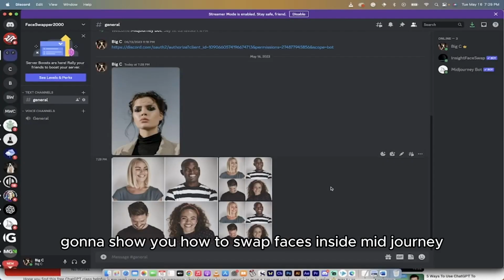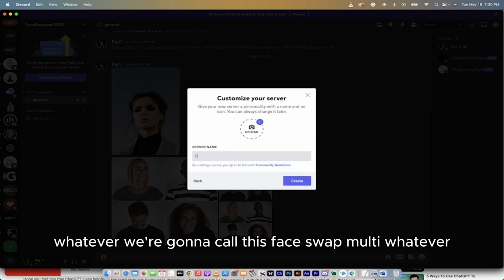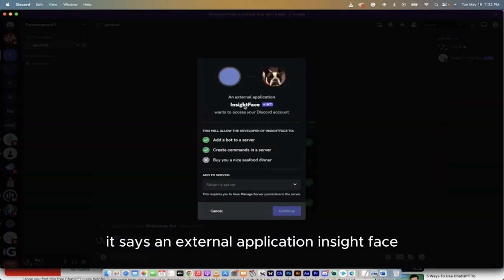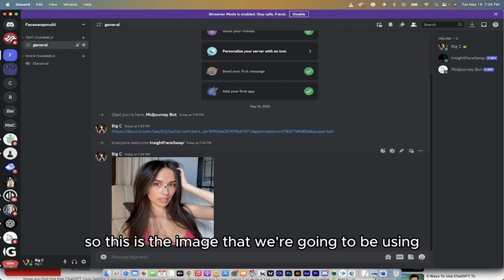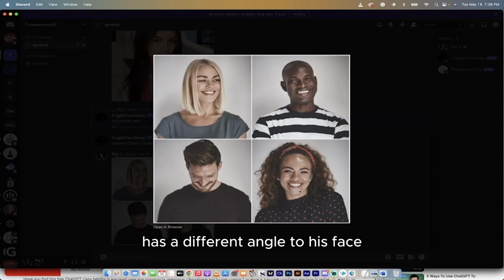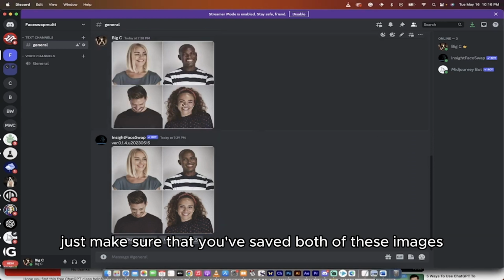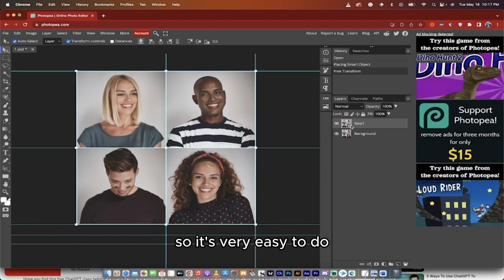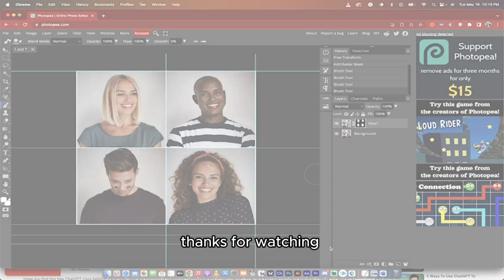Shocking AI Face Swap Transformation - Midjourney Face Swap Tutorial | UNBELIEVABLE!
AI Face Swap - Midjourney Face Swap Tutorial

Hey fellas. In this video we go over how you can easily do face swapping with the power of AI.

Get ready to be amazed by the shocking AI face swap transformation in this midjourney face swap tutorial. You won't believe your eyes! Watch now to see the unbelievable results.

Witness the amazing AI face swap transformation in this shocking tutorial using Midjourney ai.  Learn how to create unbelievable face swaps using advanced technology.

Watch as we take AI face swap technology to the next level with Midjourney's unbelievable face swap tutorial.